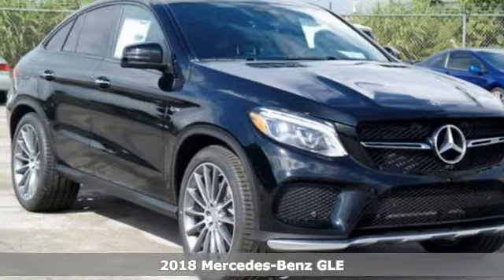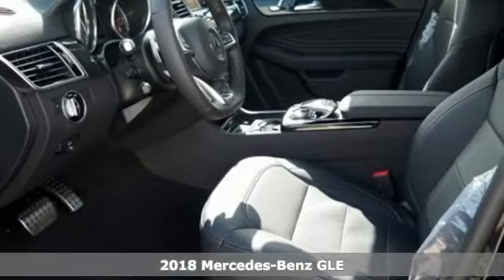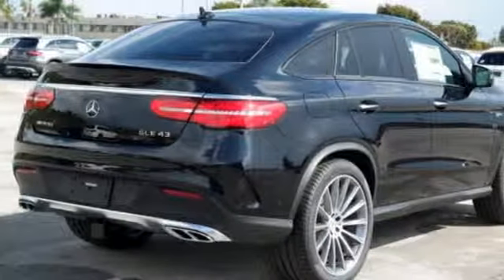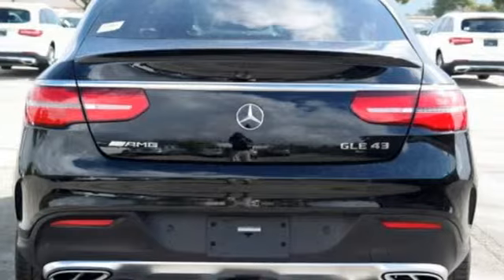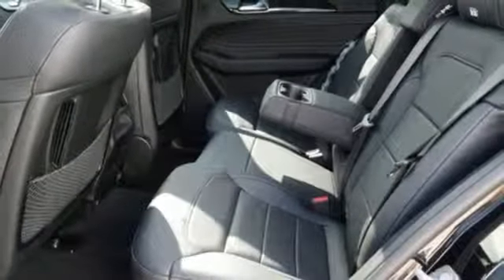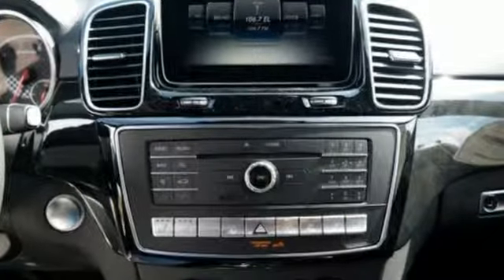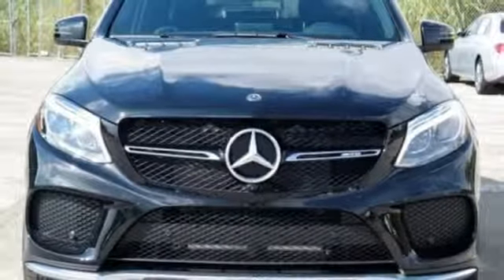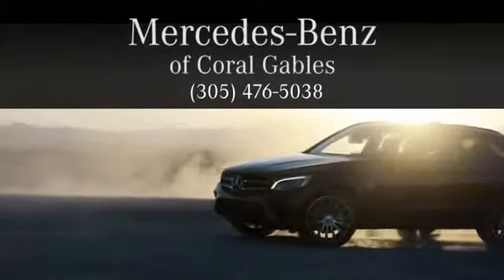New 2018 Mercedes-Benz GLE Miami FL Coral Gables, FL JA109592 - SOLD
Year: 2018
Make: Mercedes-Benz
Model: GLE
Trim: AMG GLE 43
Engine: 6 Cyl. 3.0 L
Transmission: Automatic
Color: Black
Interior: Black
Stock #: JA109592
VIN: 4JGED6EB4JA109592

Address:
300 Almeria Avenue